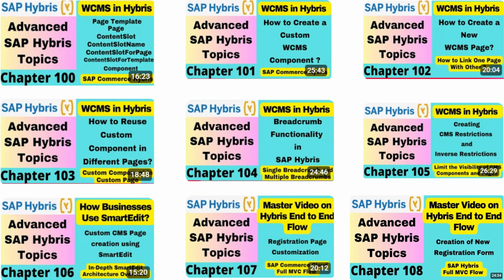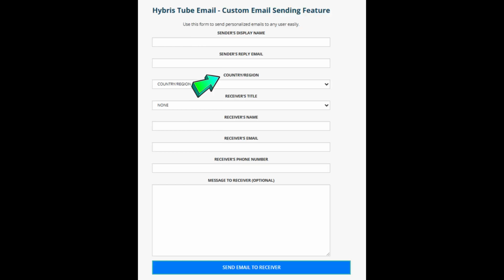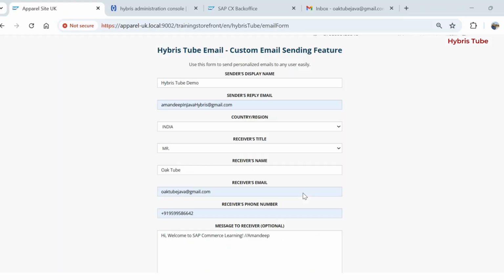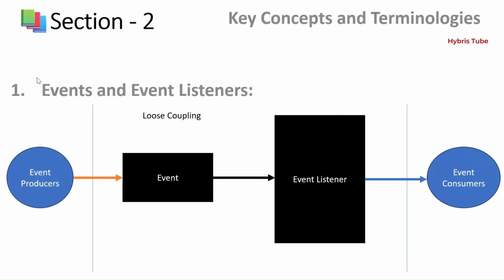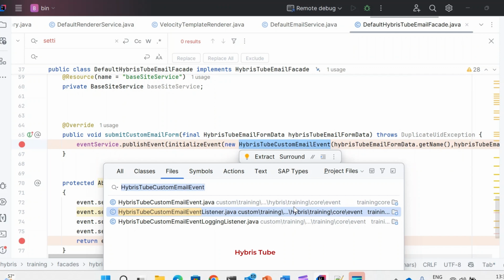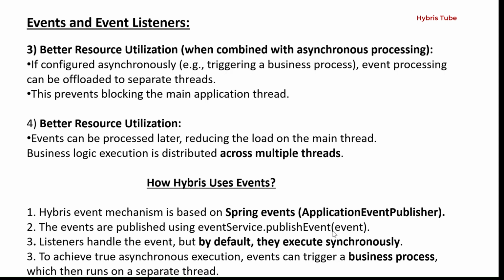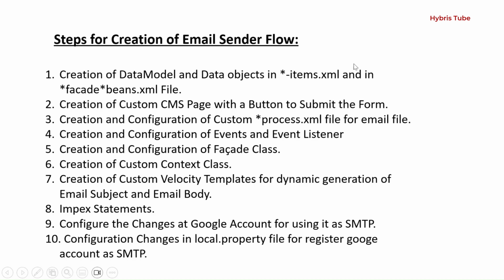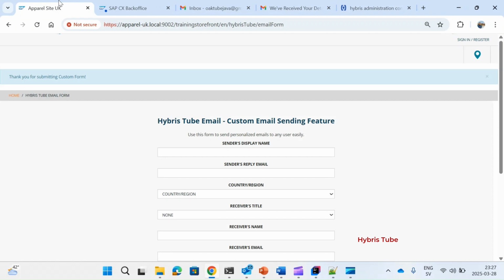hybris email flow | hybris email process | sap hybris email | sap commerce cloud tutorial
hybris email flow | hybris email process | sap hybris email | sap commerce cloud tutorial | Hybris Tube

In this video, we take an end-to-end deep dive into the standard way of creating an email flow in SAP Commerce Cloud (SAP Hybris). We'll explore why using events, event listeners, and business processes is crucial for handling email functionality effectively.

🔹 What You’ll Learn:
✅ How to trigger emails using events & event listeners
✅ Why the business process engine is essential for email handling
✅ Setting up a CMS page to send emails
✅ Using EmailContext & EmailContextFactory
✅ Implementing Velocity templates for email content
✅ Configuring Gmail SMTP for sending emails